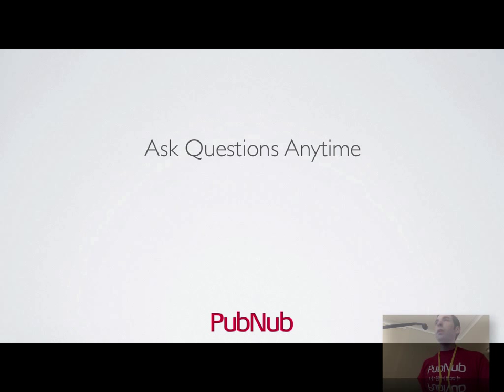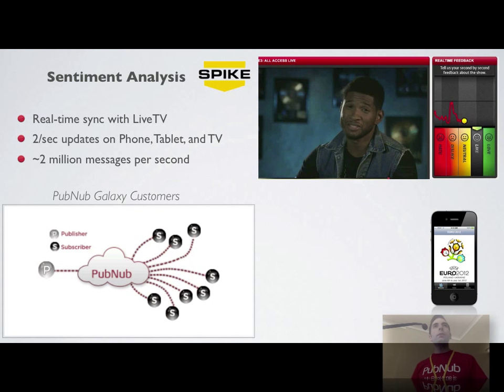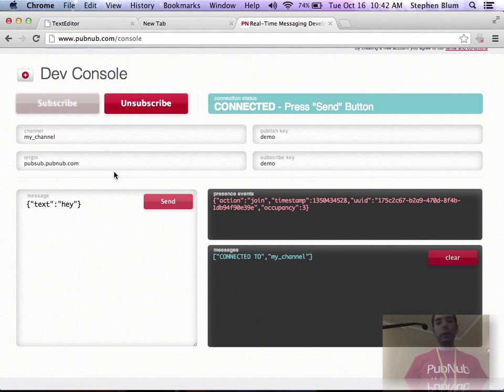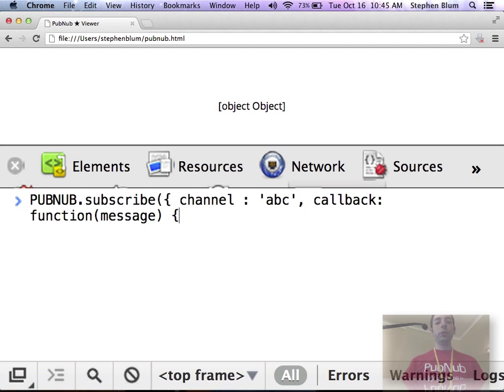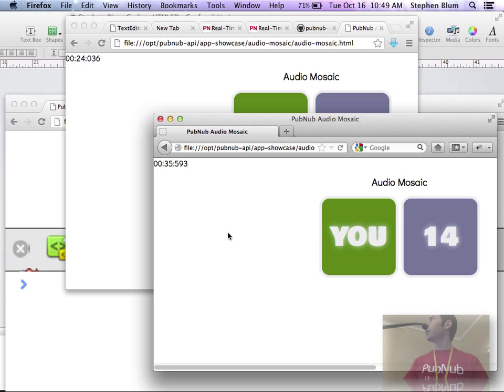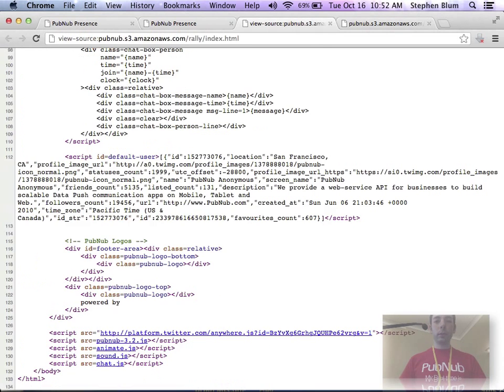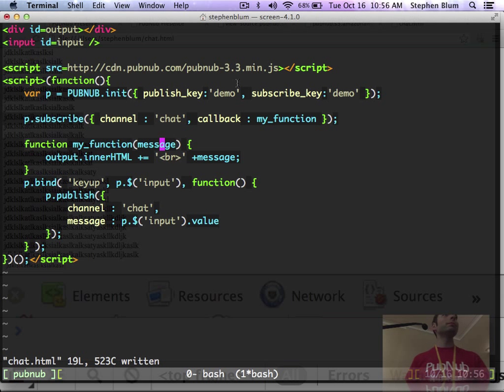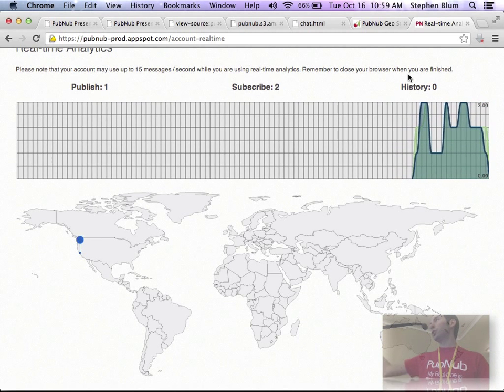Enabling the Real-Time Web on Any Device, Anywhere - HTML5 Developers Conference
CTO Presentation of PubNub, Live at HTML5 Developers Conference in San Francisco at the Palace Hotel. Conversation topics include How to use PubNub, Who Uses PubNub and the two different products to decide on: PubNub Pulse and PubNub Galaxy.

During the video we open a Vim Text Editor Terminal and begin coding in HTML and JavaScript to create a mini chat application live in real-time. Now you can use PubNub easily to build your real-time apps.

In the video we referenced our GitHub repository - you can download and use any of our client SDKs for free. MIT Open Source. Also visit PubNub HQ Website at pubnub.com/ to learn more. We talked about

PubNub Channel Presence Chat Demo

PubNub Channel Presence Chat Source Code